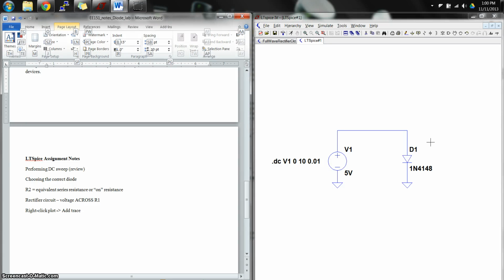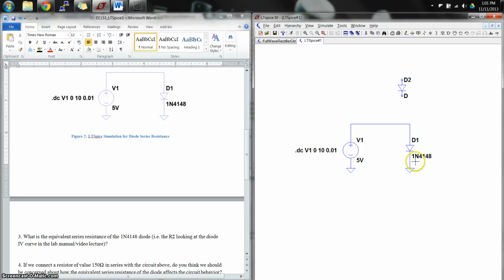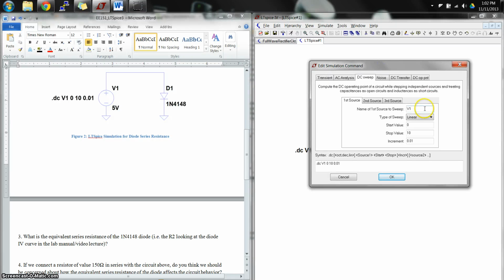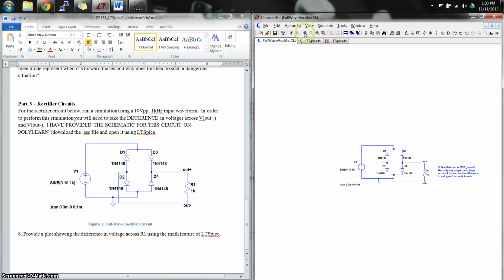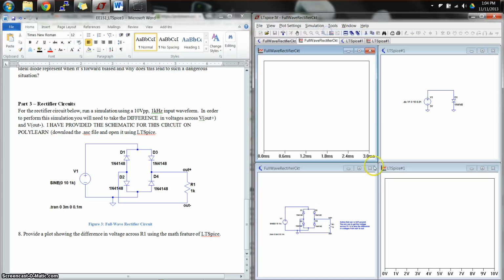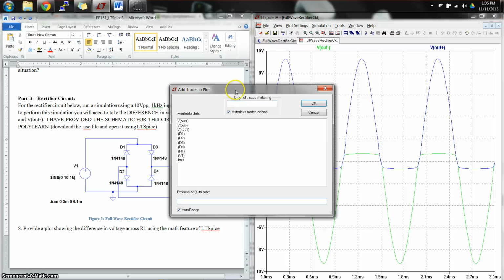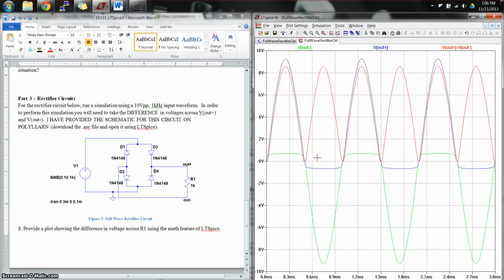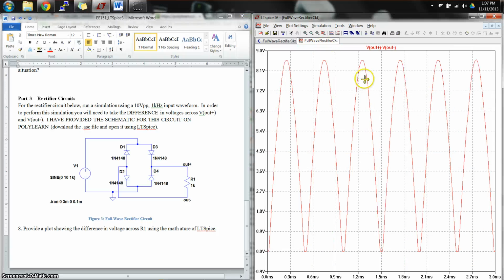LTSpice Assignment 3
This video discusses the LTSpice assignment #3.